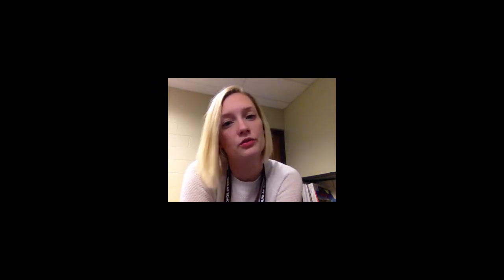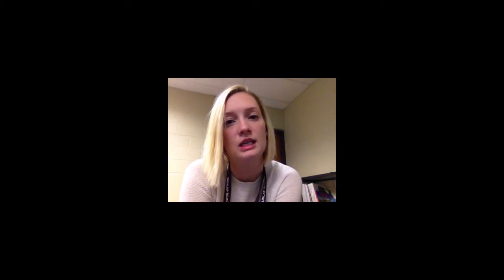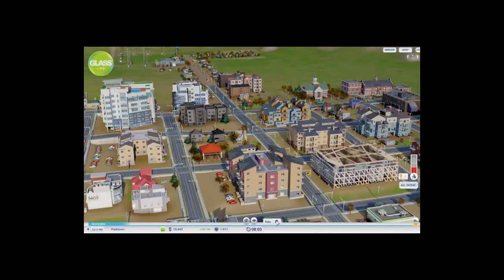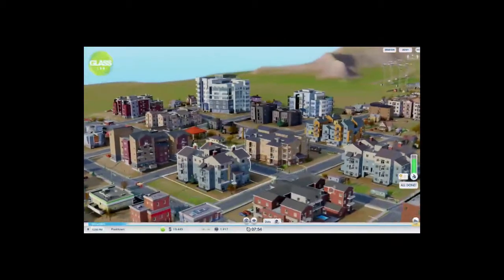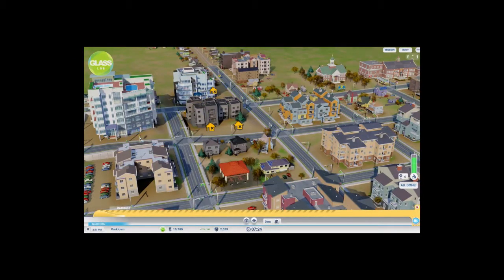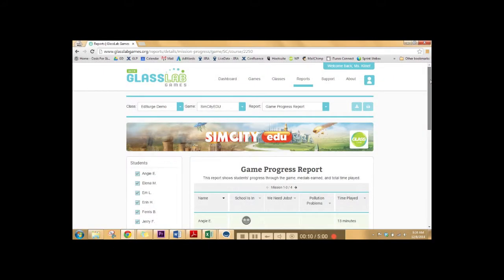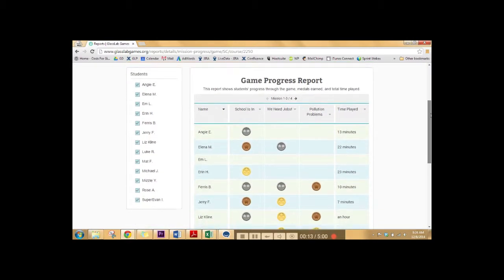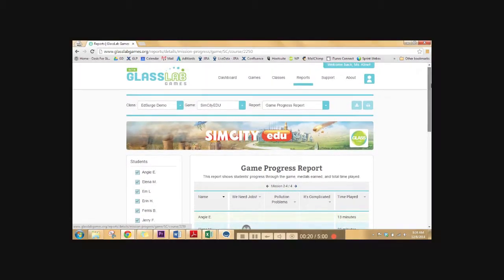How can educators use SimCityEDU?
Using game-based learning in the classroom can be both an exciting and daunting endeavor! How can educators use SimCityEDU to make learning visible? Check out Amy Stefanski, one of our amazing members of the GlassLab Teacher Network, and her story!

With SimCityEDU, educators have more than a just digital game. They have the tools and content they need to make learning come alive for their students. In the game, students play the role of mayor, doing the challenging work of addressing environmental impact while balancing the employment needs and the happiness of the city’s residents.

Designed in partnership with the assessment experts from ETS and Pearson, SimCityEDU: Pollution Challenge! not only teaches students about the factors affecting the environment in a modern city, but the game also provides formative assessment information about students’ ability to problem solve and explain the relationships in complex systems.

This is the second video in a 5-part video series on SimCityEDU: Pollution Challenge! To find out more and play the game, go